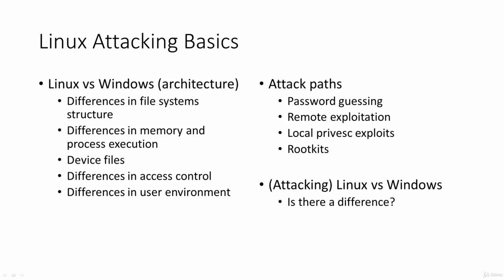46 Linux attacking basics pt 2